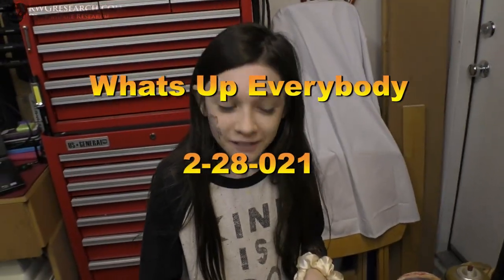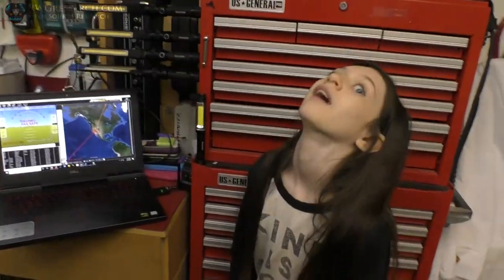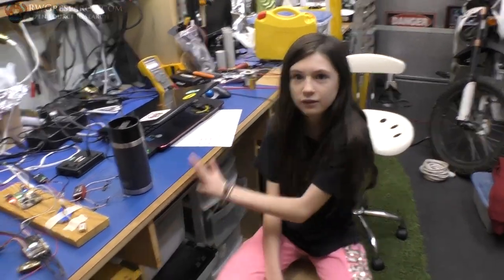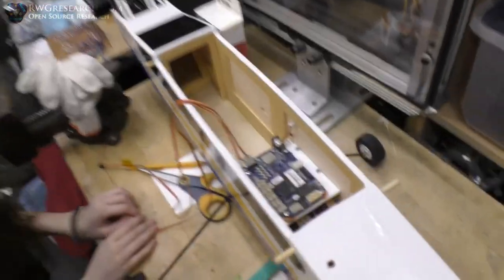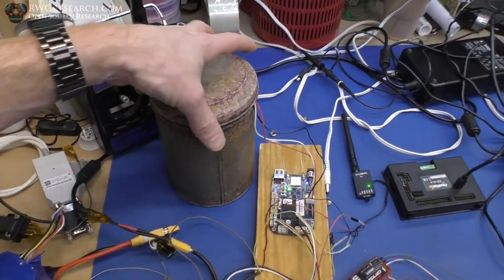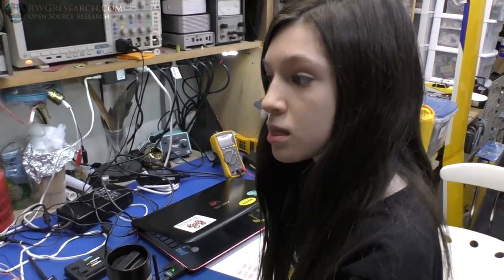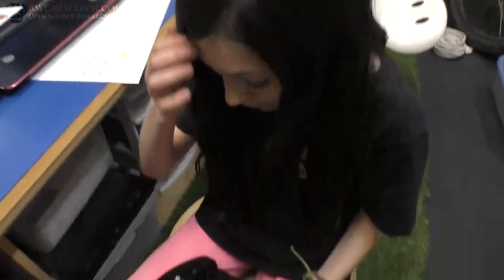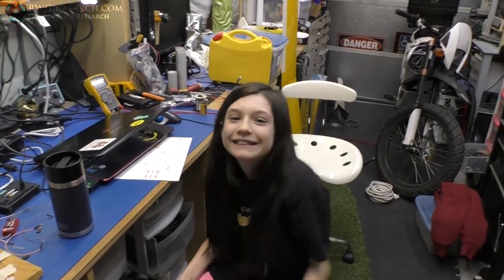2-28-2021: RC#13 - Start To Install Electronics + Autonomous Stuff! #31-22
In this video we finish up a lot of details and start to install the rest of the electronics plus the autonomous stuff!! In the next few video's we will have more explanation!